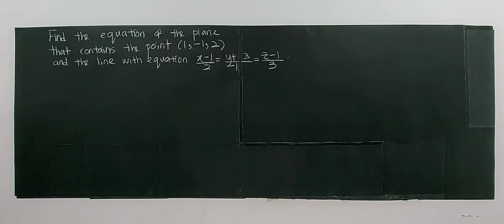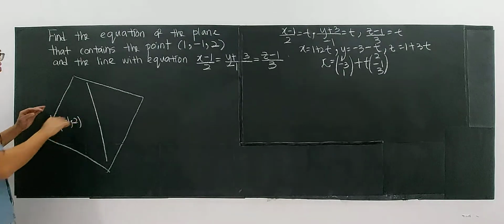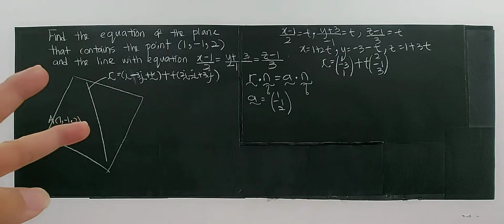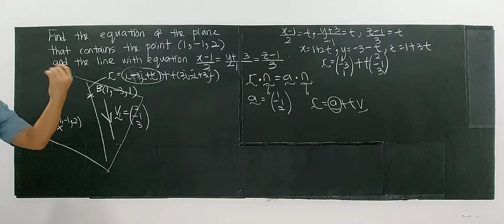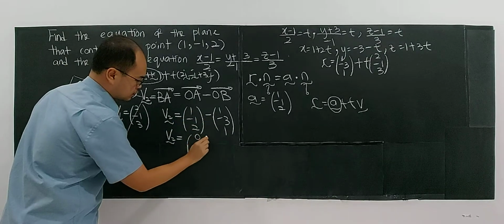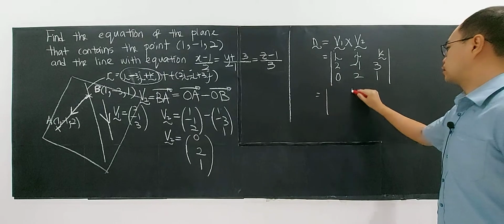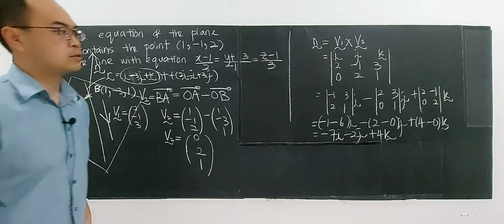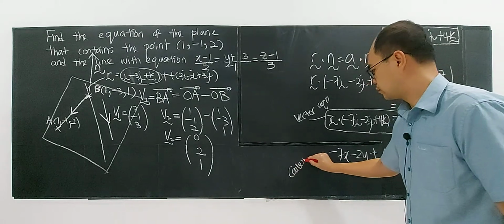Equation of Plane 7 (STPM/Pre-U)